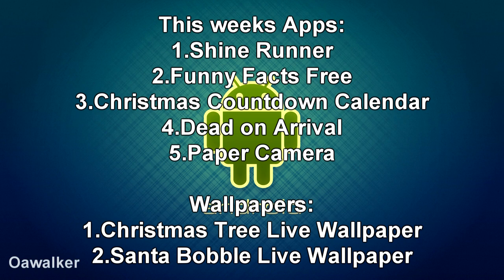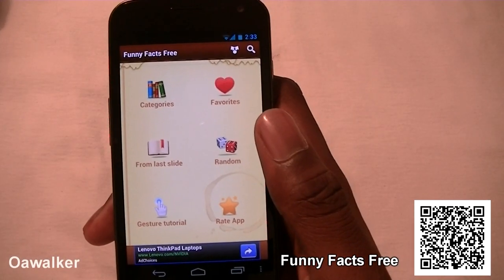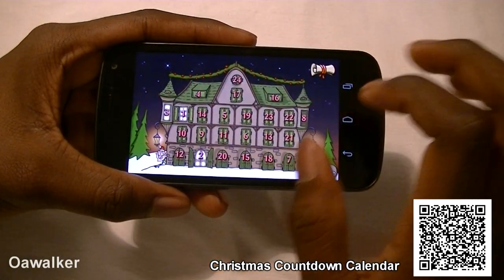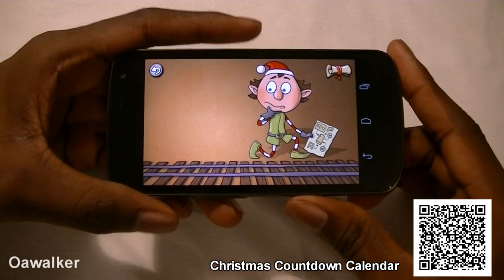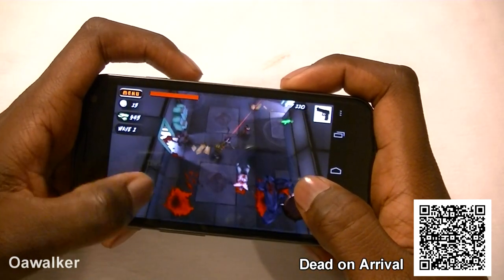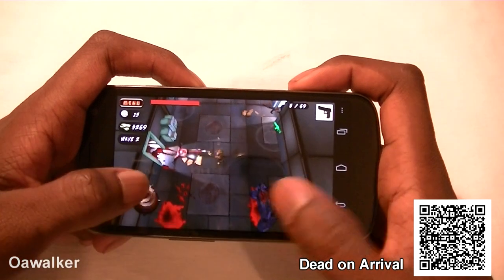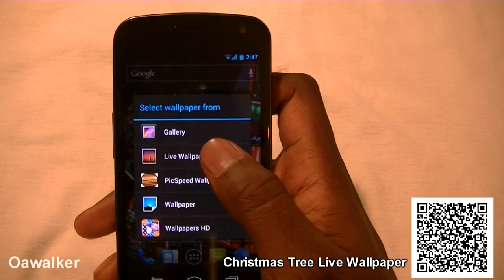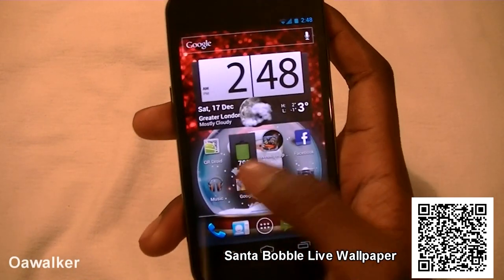Android weekly app review ep 40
In this video I am reviewing a couple of android applications and one live wallpaper you can get from the android market place.